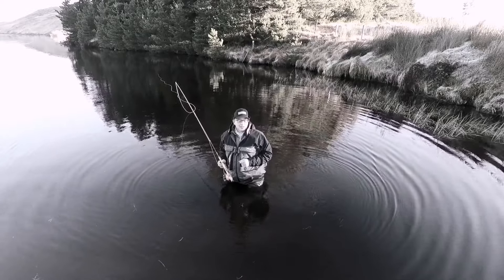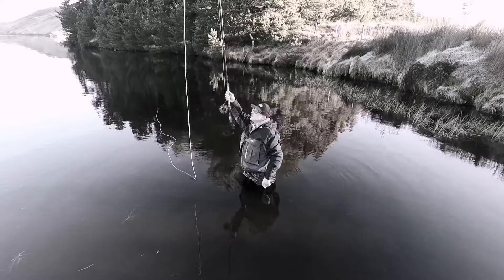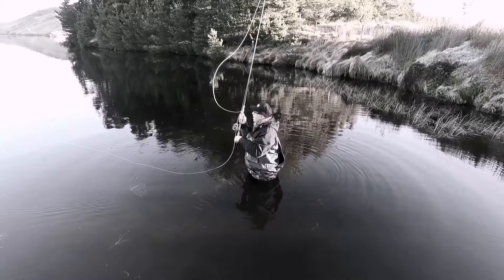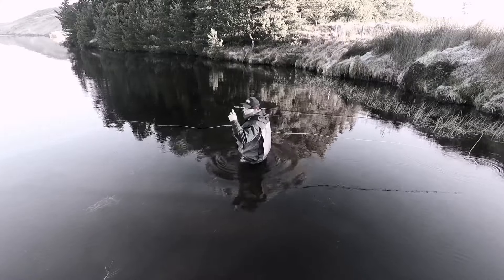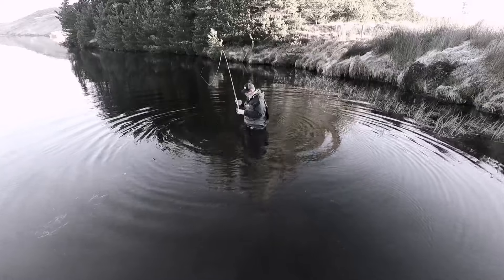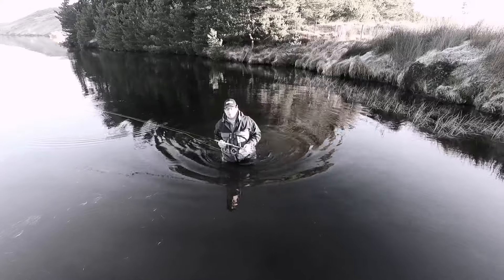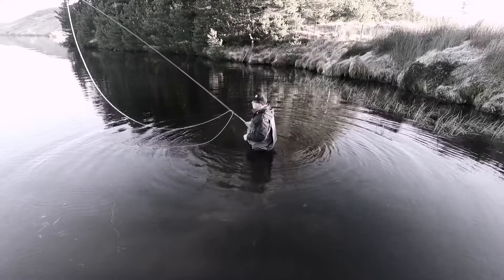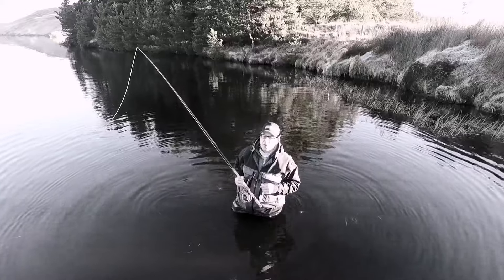Tips for the coolest fly cast in the world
flyfishing flycasting fliegenfischen a couple of tips for the coolest cast in the world, formerly known as bonkerspey by qualified casting instructor Michael Rebholz

@FlyFishDan are we including this in the cast off you asked for?